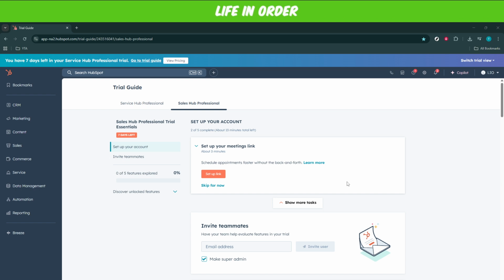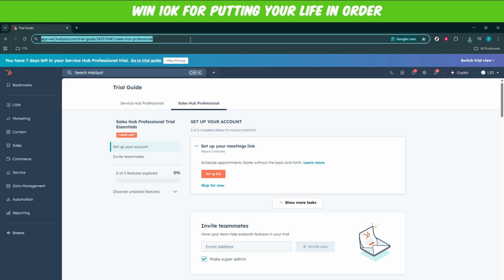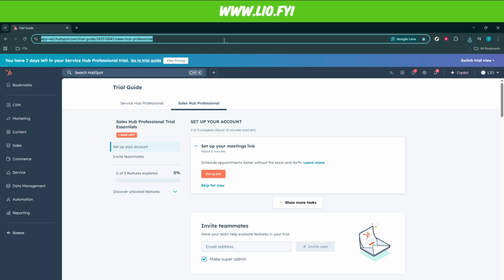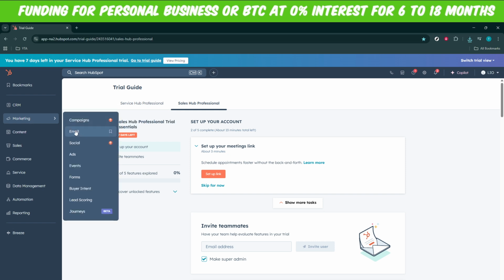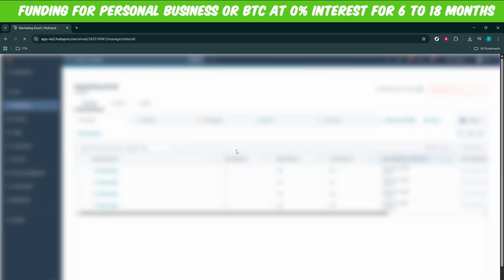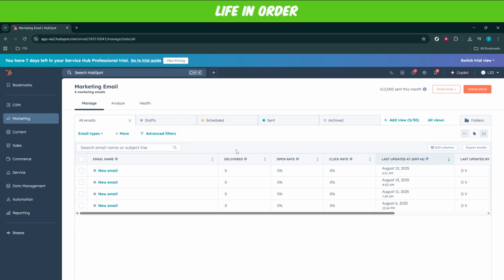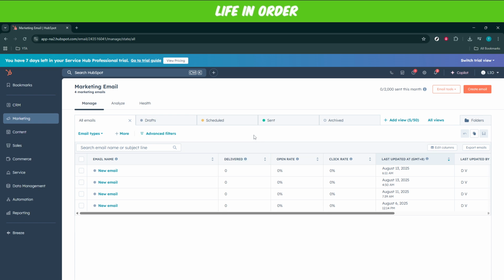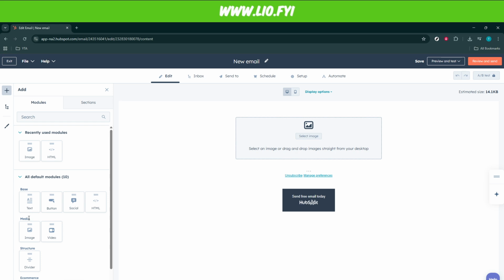How to use images in HubSpot content 2025